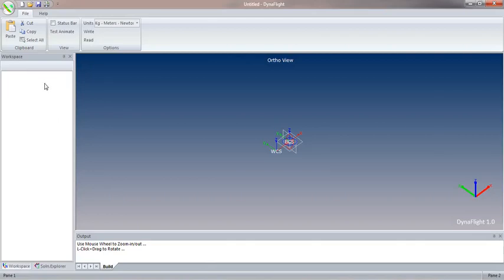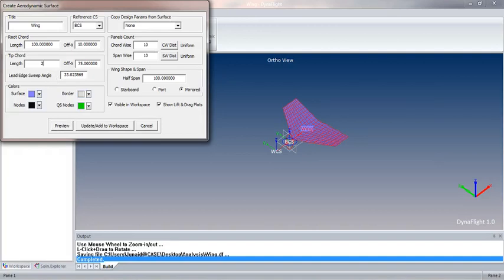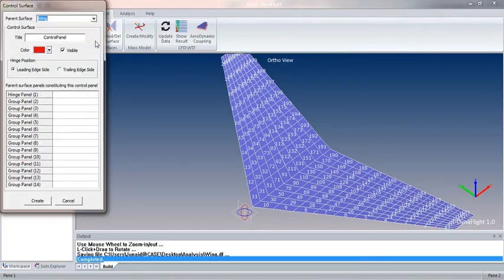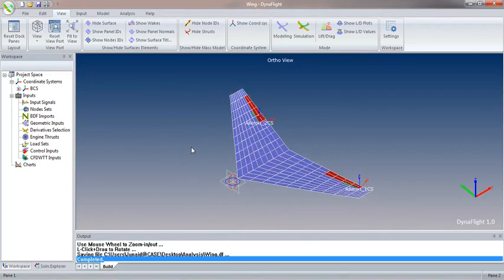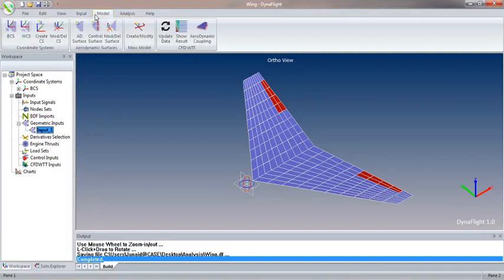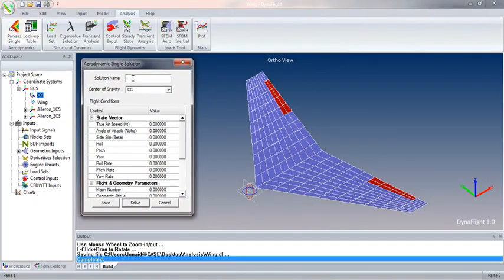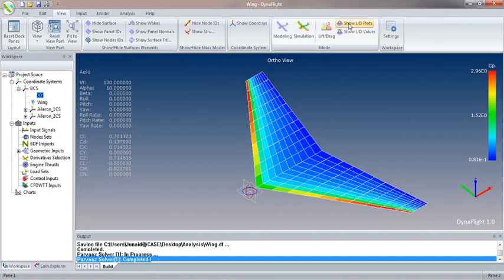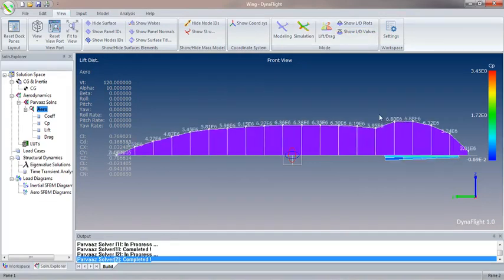1 DynaFlight Tutorial - Aerodynamic Analysis of a Wing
DynaFlight software suite Wing modeling tutorial.